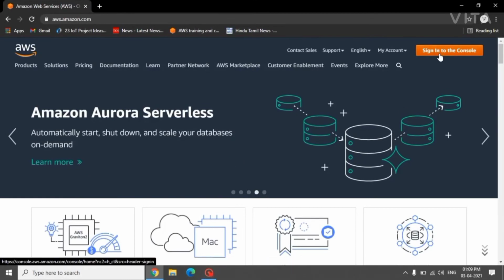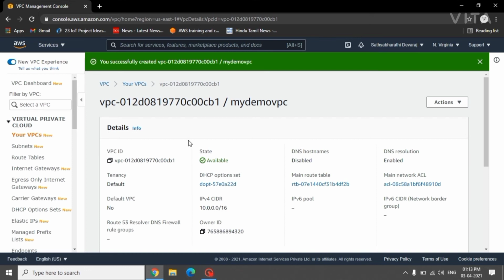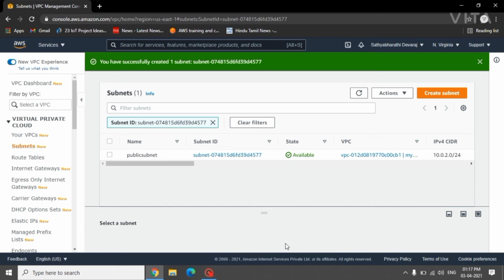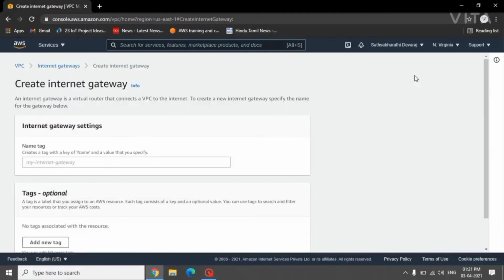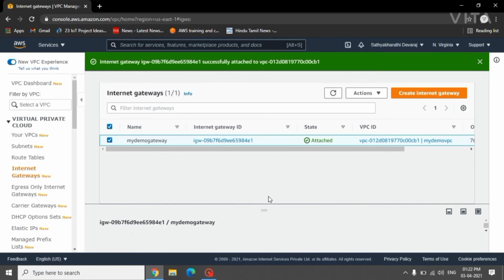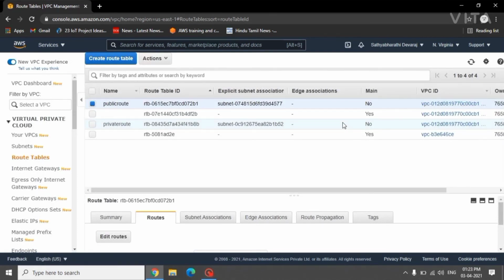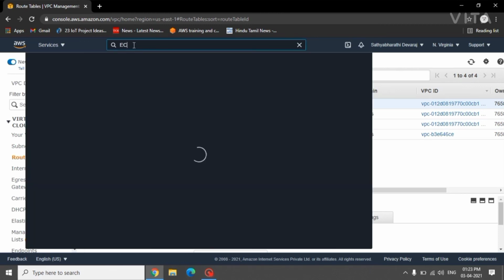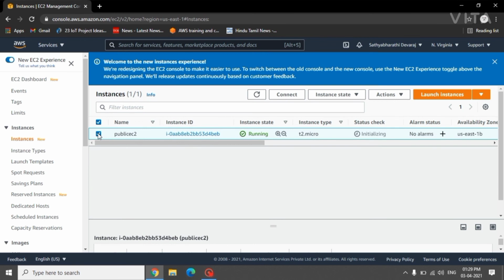AWS Subnet & VPC | Thiran | Sathyabharathi | 2022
Thiran Sessions : Sathyabharathi of 2022 batch gives overview of Subnet & VPC